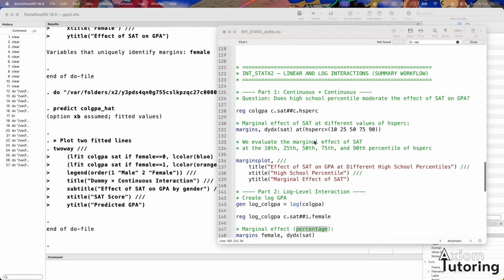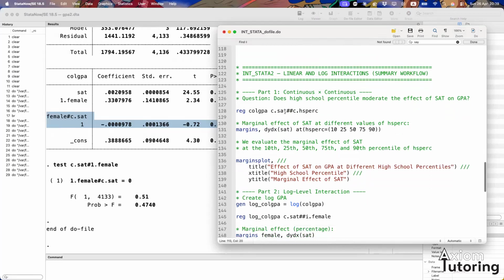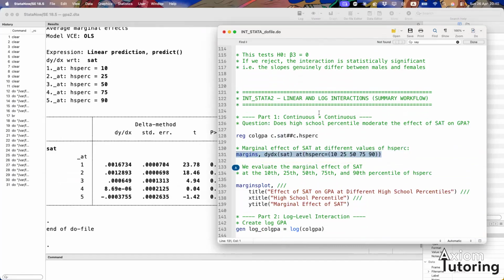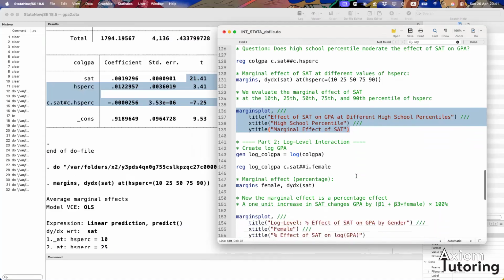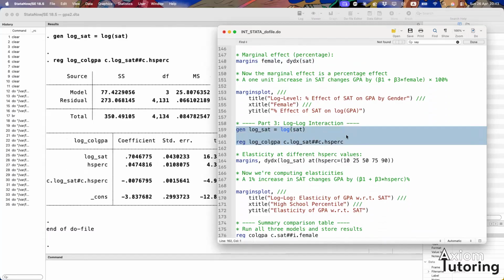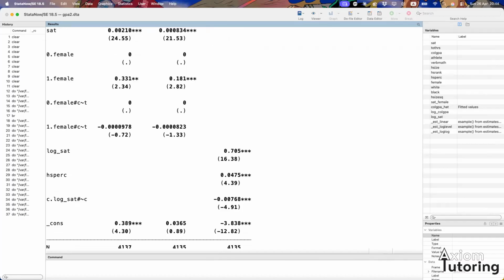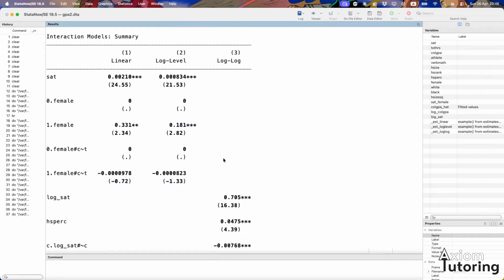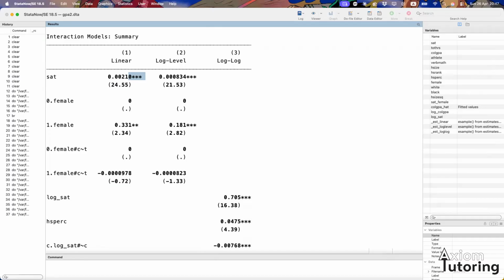153 Interactions in STATA Part 2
This video tutorial demonstrates how to run and report linear and log interaction models in Stata, building upon previous R-based lessons. We'll explore the complete workflow for analyzing dummy-continuous, continuous-continuous, and log-level interactions, including interpreting results and generating relevant visualizations. You'll learn how to properly code interactions using the double hashtag method in Stata and utilize margins and margins plot commands for clearer insights. This comprehensive guide will equip you with the skills to confidently interpret and present interaction models for your assignments and dissertations.